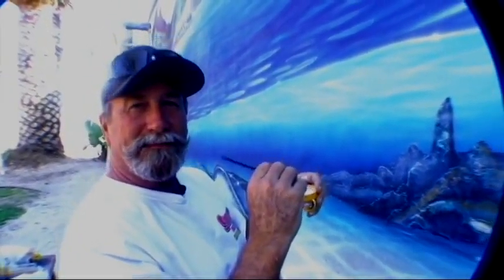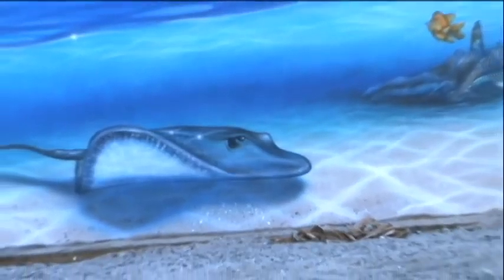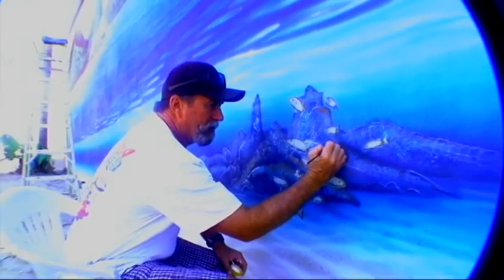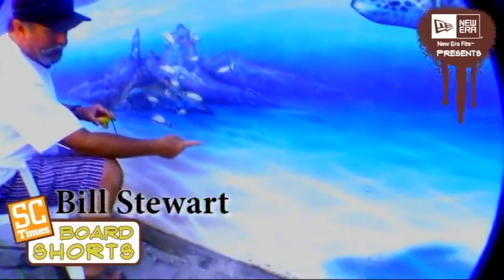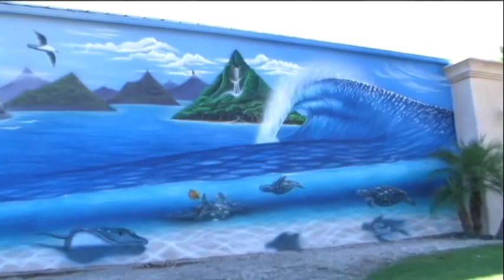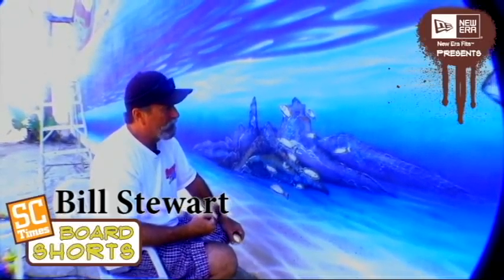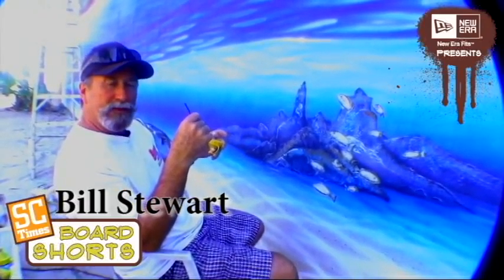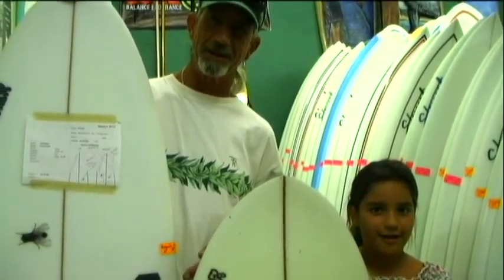Bill Stewart Mural SC Times BoardShorts Vol 1 v2 episode 22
SC Times BoardShorts Bill Stewart Mural Stewart Surfboards Surf Art FartKnocker Turtles